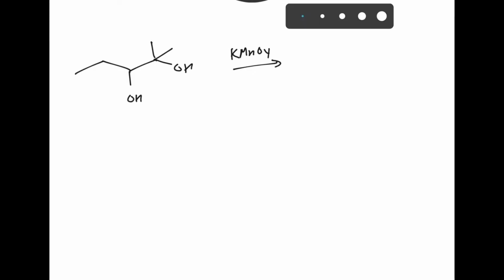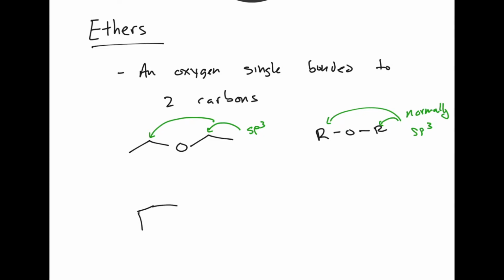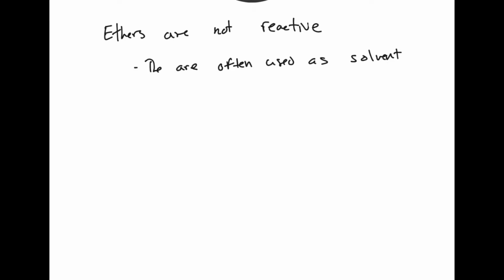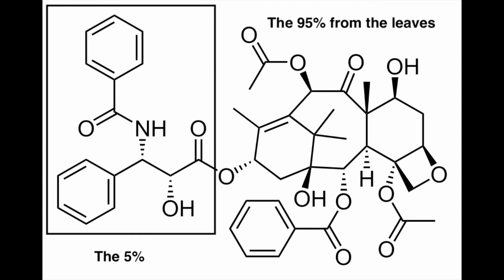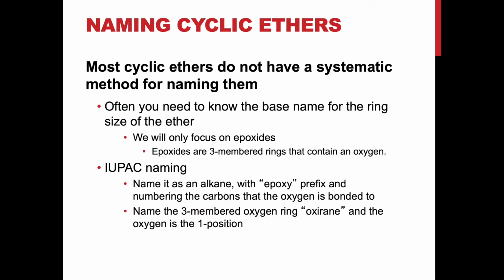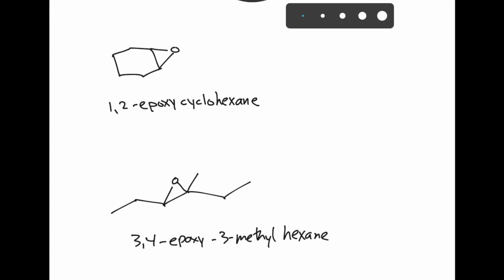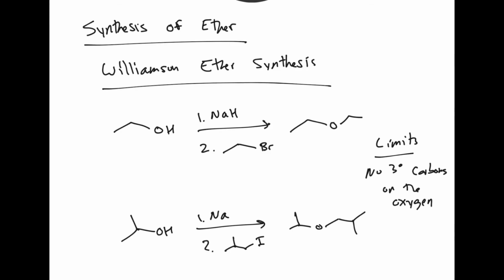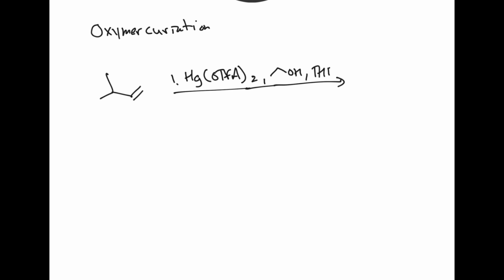Slide Set 5 Slides 1 5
We start on ethers.  We introduce epoxides and review some ether basics from organic 1